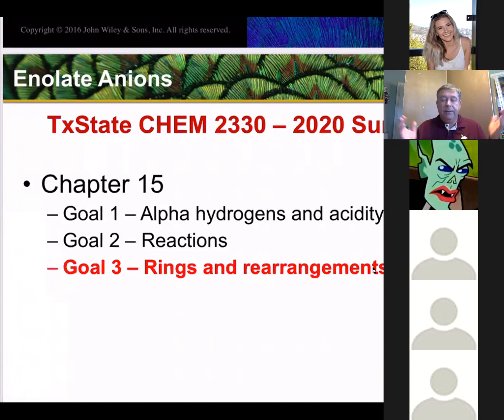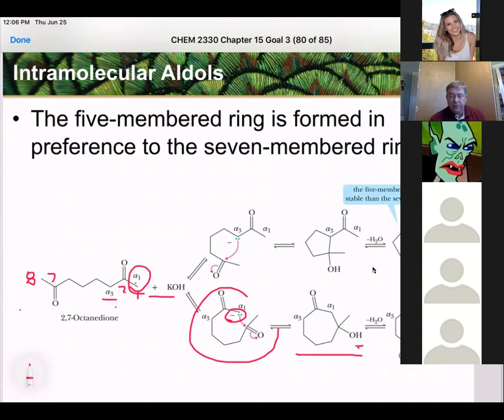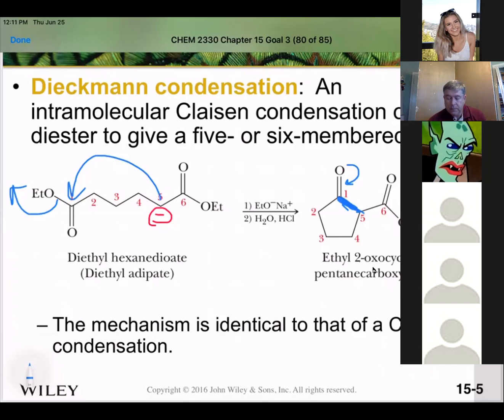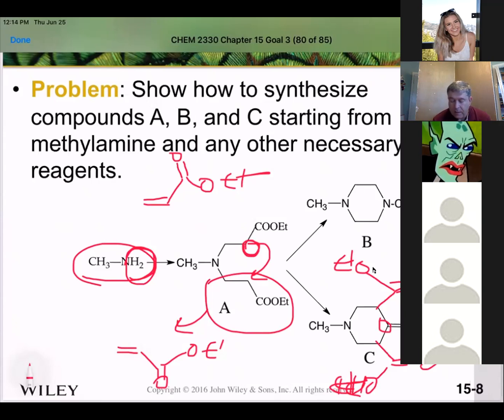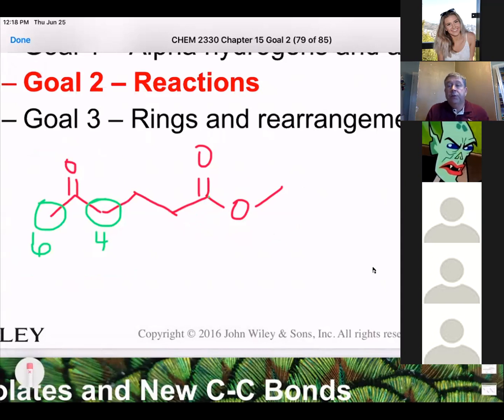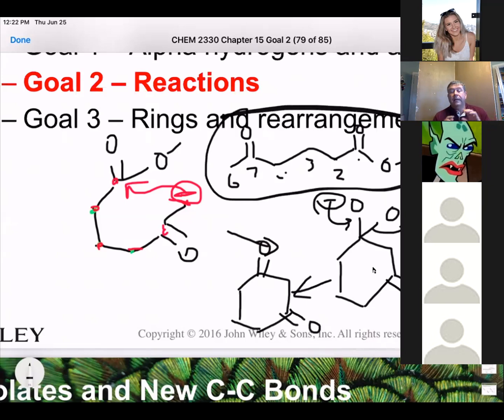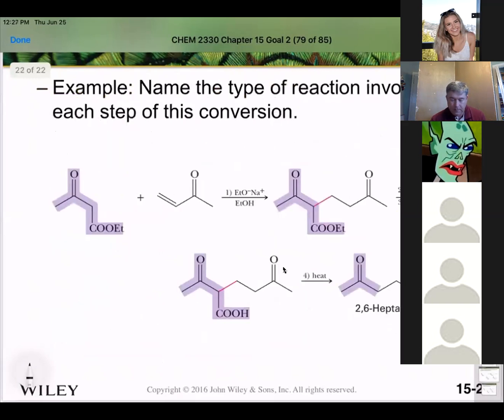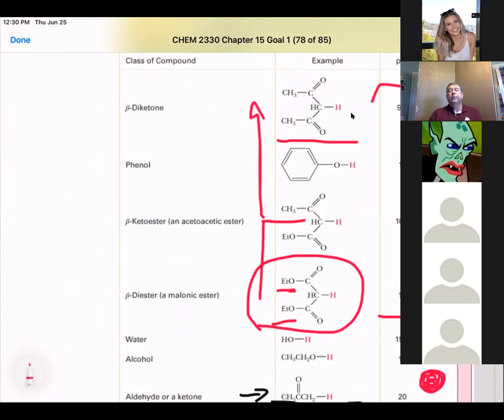CHEM 2330 SI June 25A